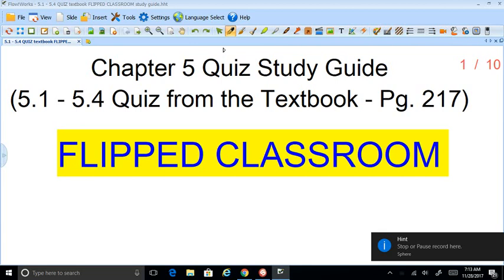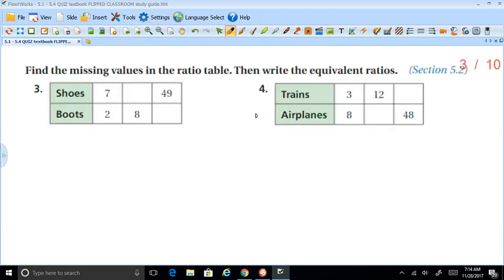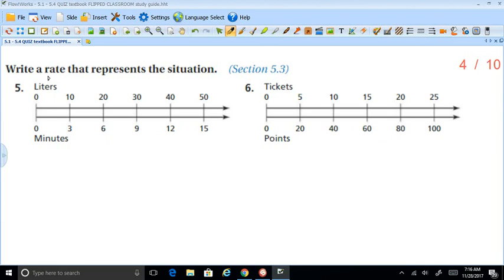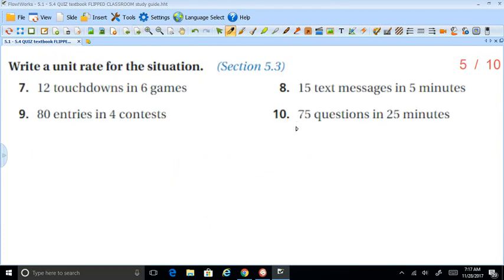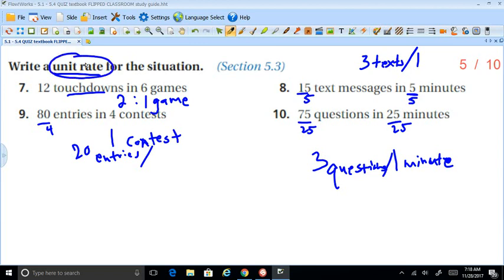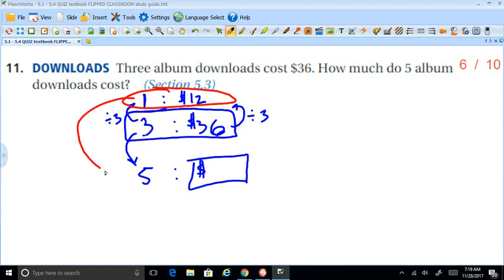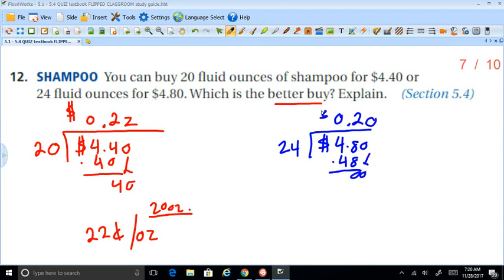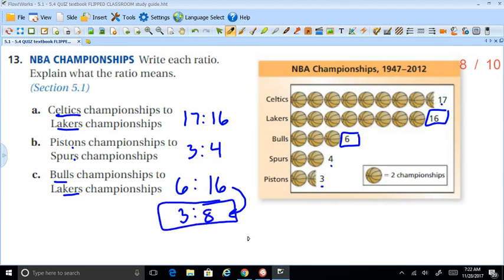5.1 - 5.4 Interactive Study Guide